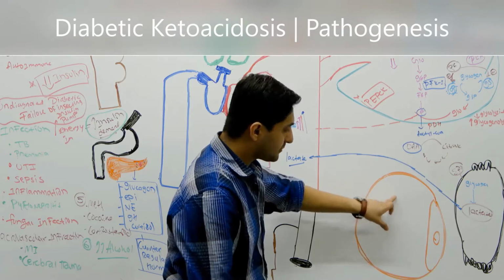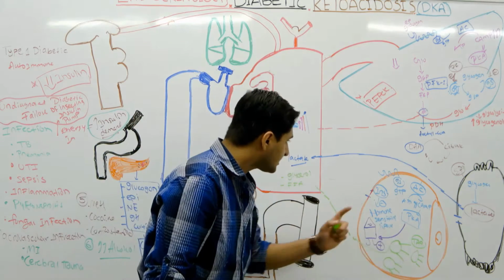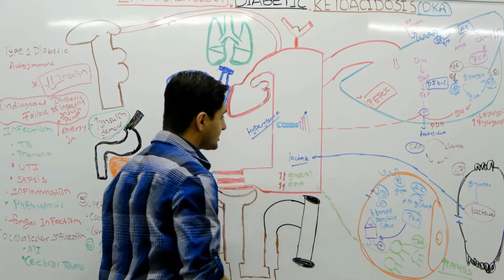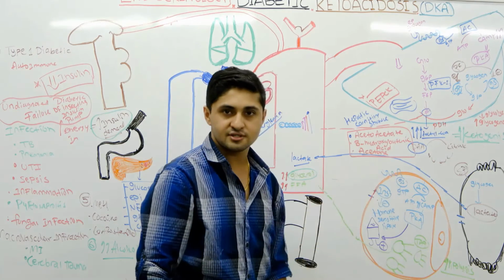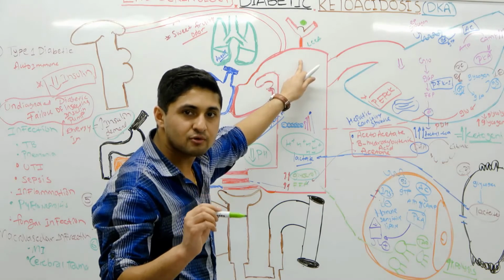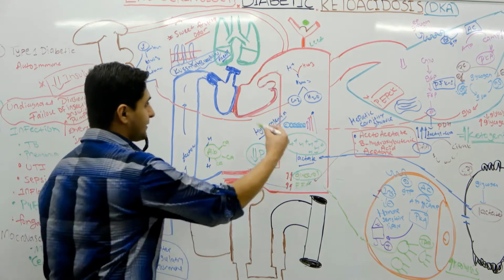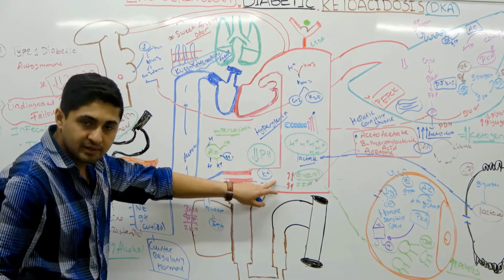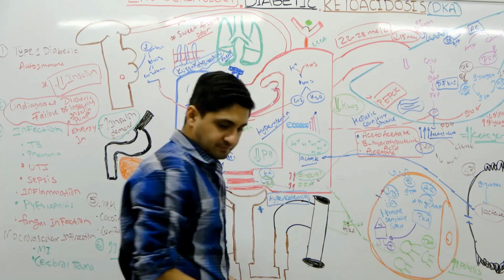Diabetic Ketoacidosis (DKA) | Diabetes Type I | Pathophysiology | Part 2 | Subash Acharya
Detailed Clearly Explained Video Diabetic Acidosis. Learn in the Great Detail.